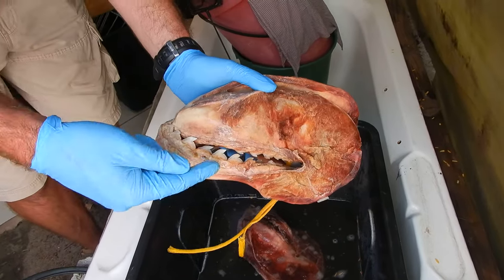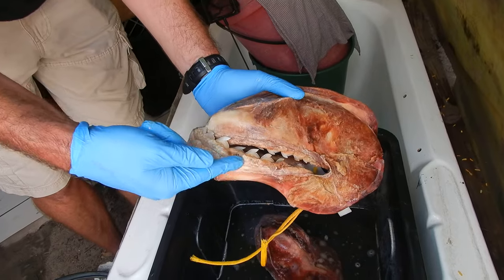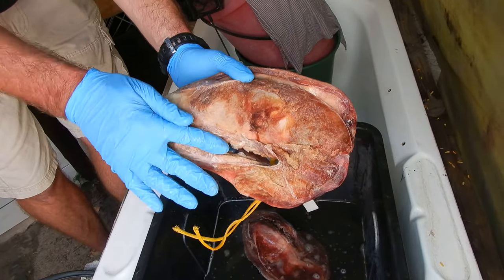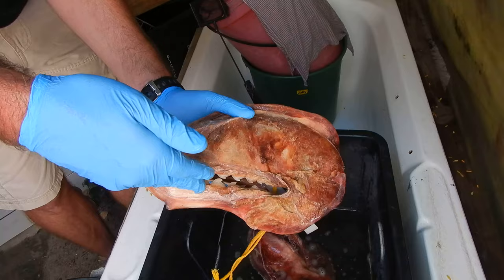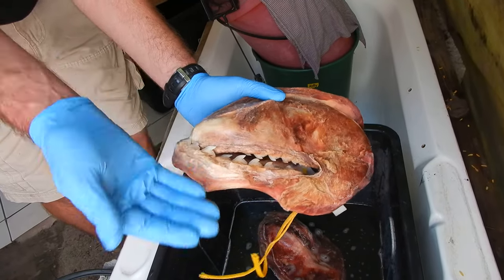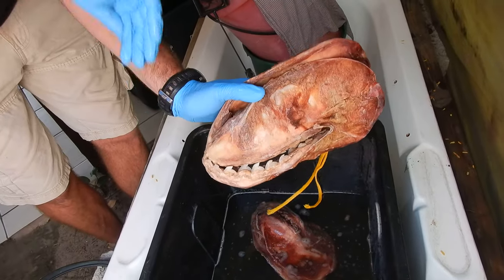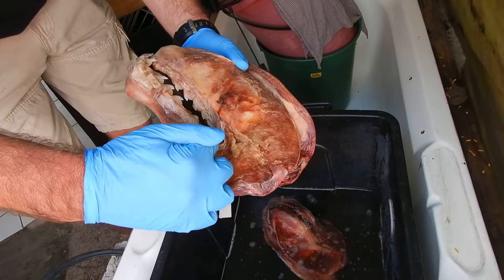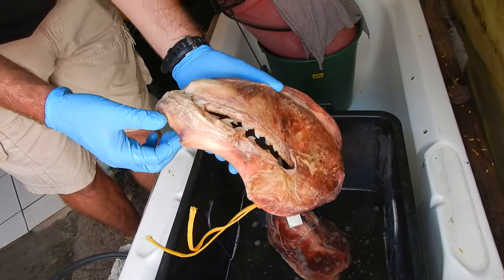How to cut the teeth from the jaw - Video 1/5